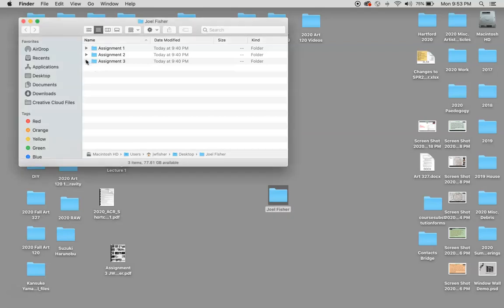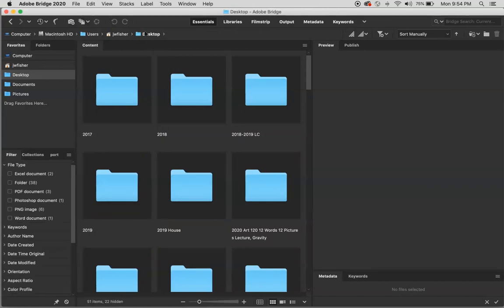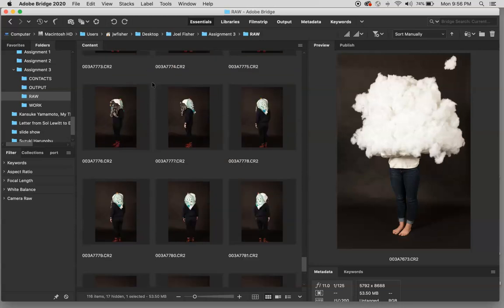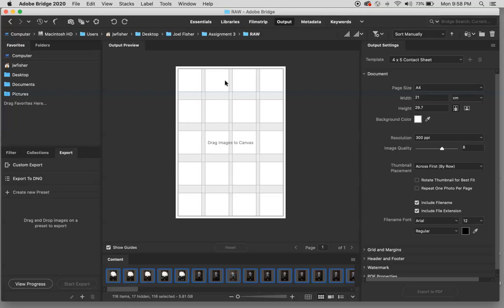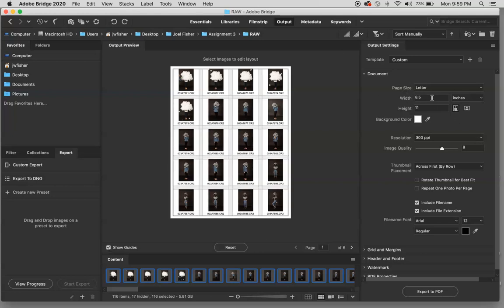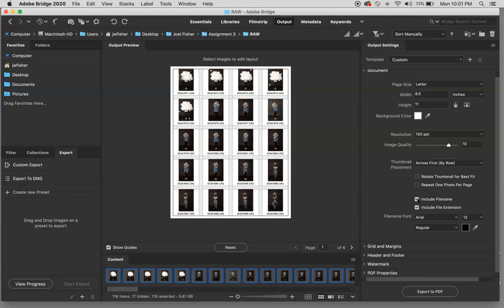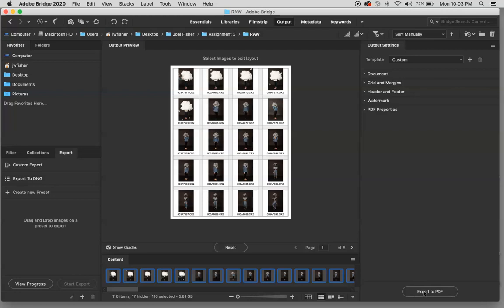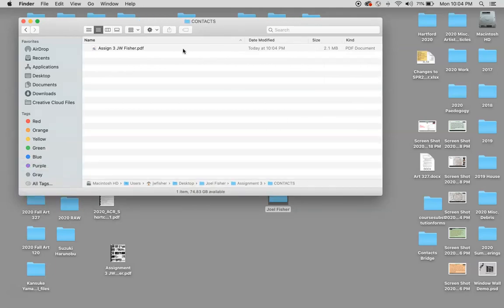Bridge 1 Contacts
In this video, we learn the basics of Adobe Bridge and how to make contact sheets.